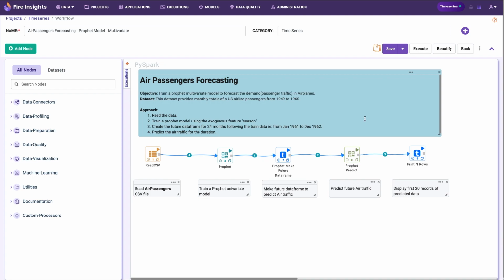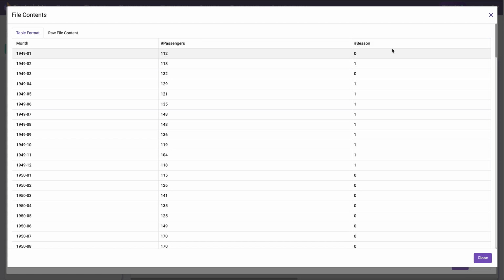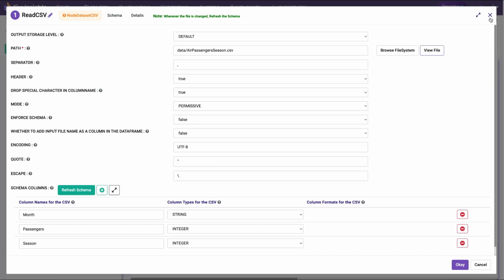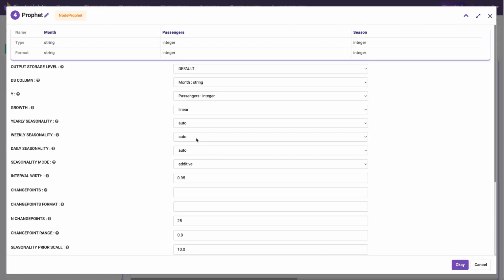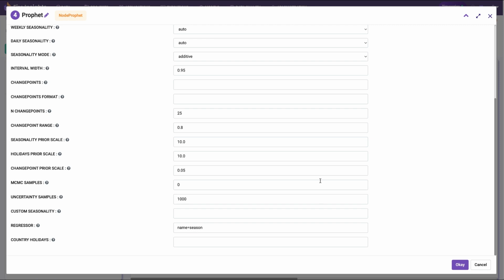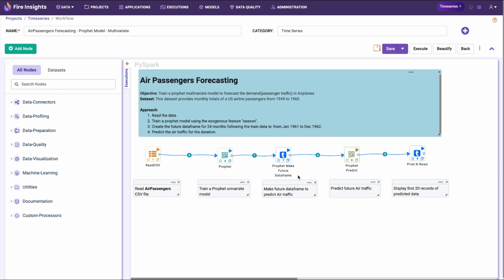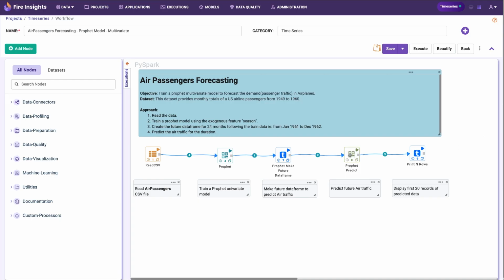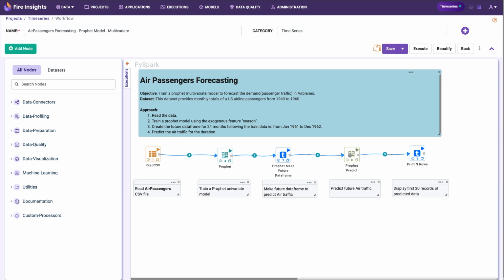How to Use Prophet for Multivariate Analysis | Timeseries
This video showcases how to use the Prophet model in Sparkflows for training a Multivariate model and use it to predict for future time frames on the Airlines dataset.